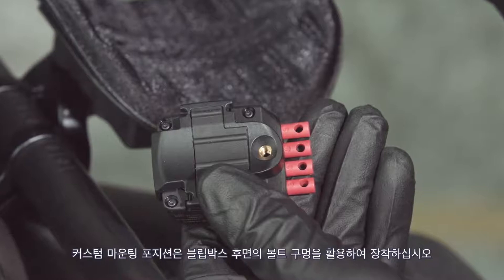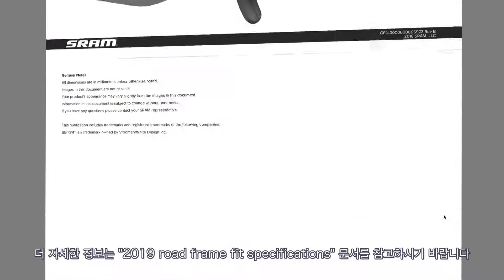SRAM eTap AXS 블립박스 시스템 설치방법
이번 영상에서는 SRAM AXS™ 블립박스와 블립, 그리고 클릭의 페어링 및 설치방법을 알아보도록 하겠습니다.

00:29 - 블립박스 시스템 개요
01:15 - 시스템 페어링
01:57 - 마운트 설치방법
02:12 - 스트랩 설치방법
02:25 - 케이블타이 설치방법
02:41 - 전용마운트 가이드라인
03:27 - 블립 케이블 길이
03:56 - 플러그 분리
04:22 - 블립 설치
04:59 - 블립 그립 설치
05:14 - 클릭 설치
05:57 - 바테이프 설치
06:18 - 블립박스 배터리 개요
07:09 - SRAM AXS 어플